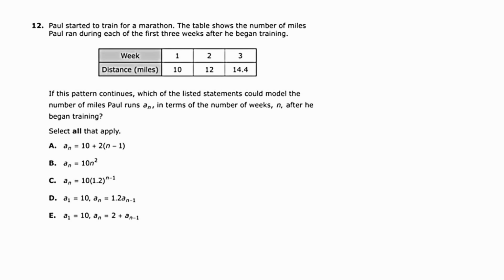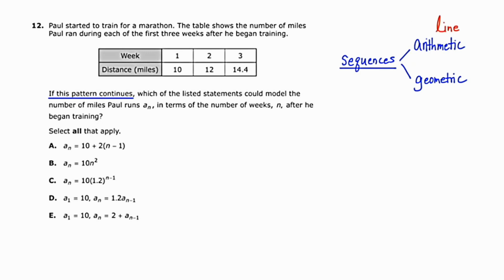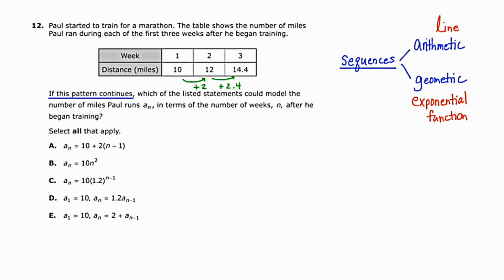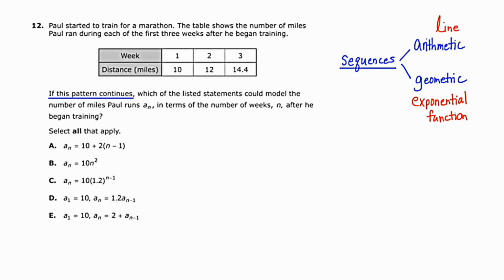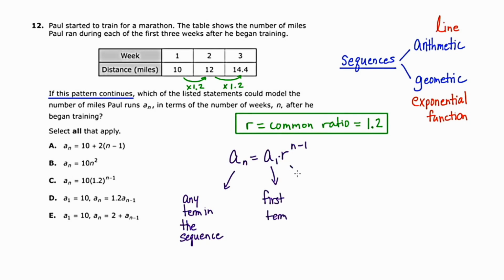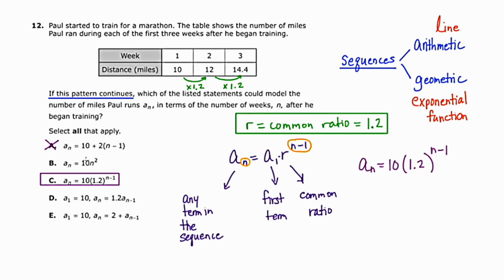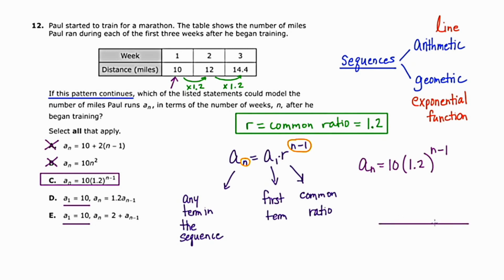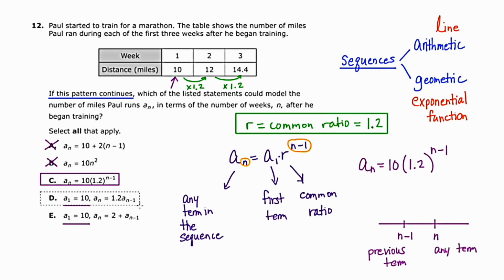MathCamp321: PARCC (Algebra 2) Practice Test - Question 12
In this video, I give the solution to question 12 of the 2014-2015 PARCC algebra 2 practice test. The question involves distinguishing between two types or sequences and knowing how to construct their related definitions (both explicitly and recursively).